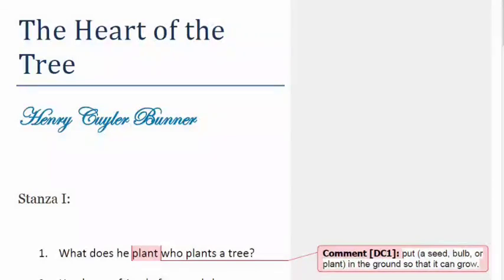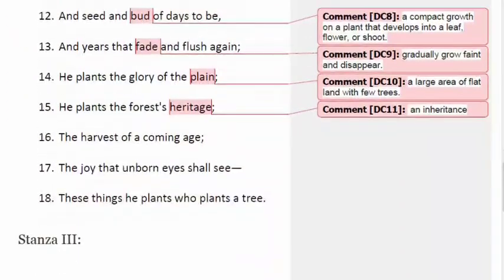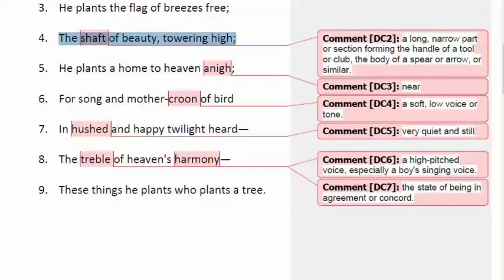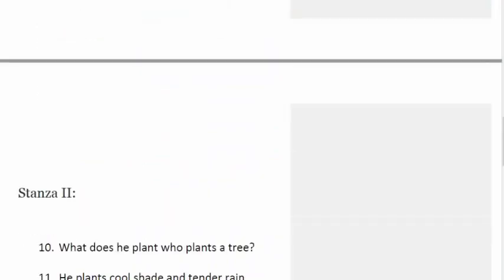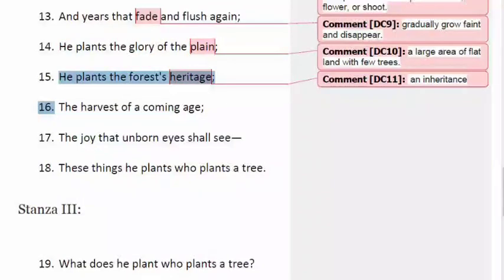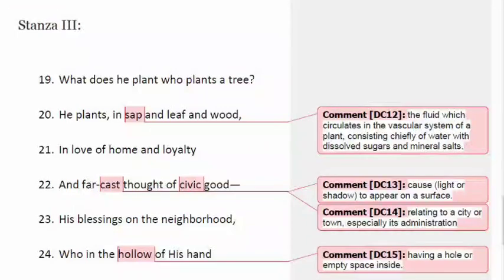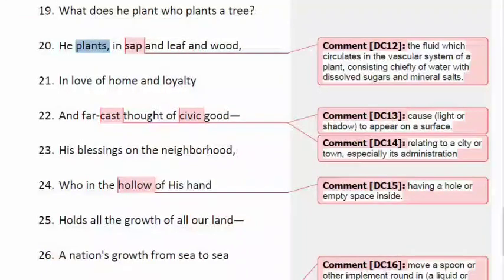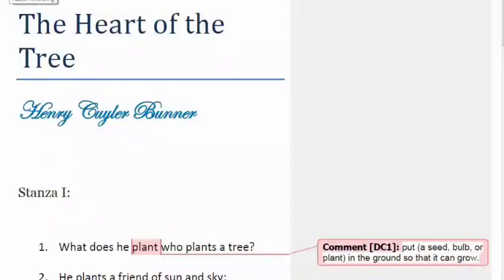ISC English | The Heart of the Tree | ENGLISH Explanation | Henry Cuyler Bunner | Summary | Vocab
Summary of The Heart of the Tree by Henry Cuyler Bunner

The poem is about the beauty or the satisfaction of planting a tree. The poet is describing what is that is actually planted while planting a tree. When somebody plants a tree, he not only plants a tree but plants a friend of sun, sky, and breeze. The sky's brightness, sun's warmth, and the touch of breeze makes them a friend of a plant. The stems are like beauty shafts that keep growing. He plants a home to heaven for birds, their crooning, and hushed voices in it. He plants a future, the tree will bring rain and coolness to the environment, the tree will become an identity of the habitat, the tree will become food for the future generations. He is being a good citizen of his country by planting a tree, he is bringing joy and blessings to the neighborhood. All this will make the land fertile, a boon to mankind.